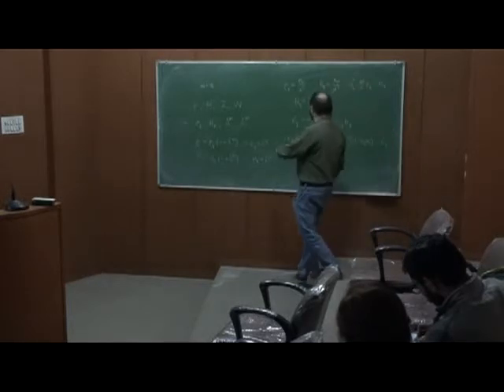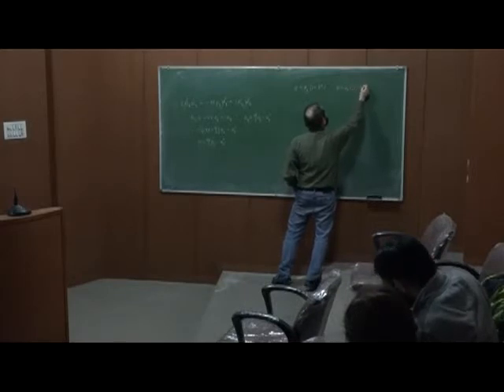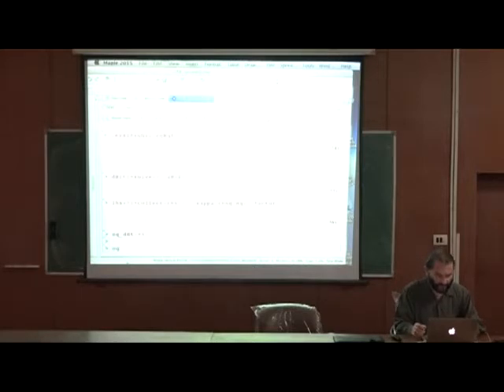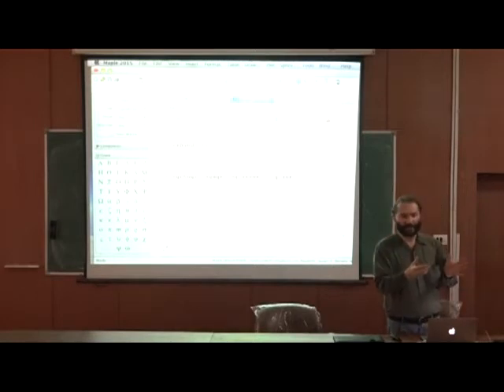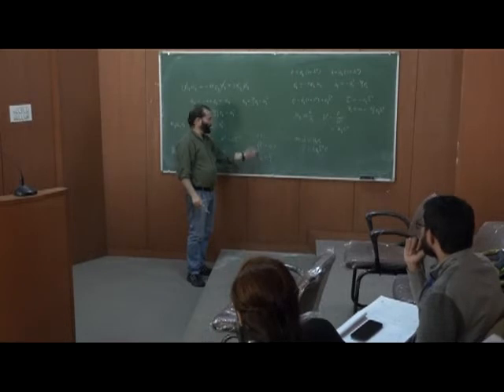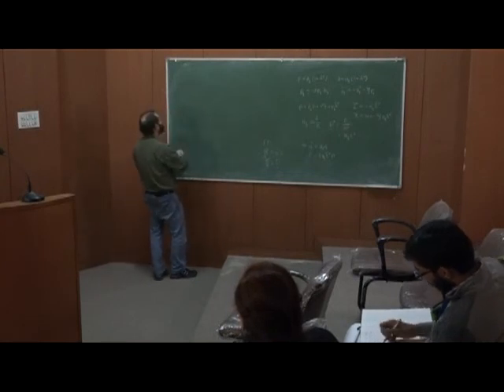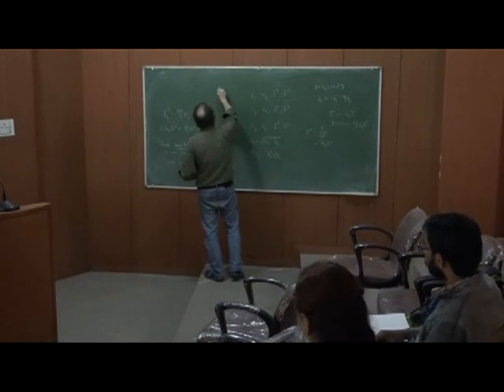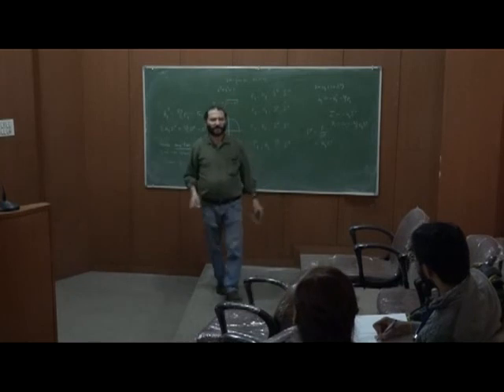Lecture-17 Cosmological and Theoretical Applications: jmi